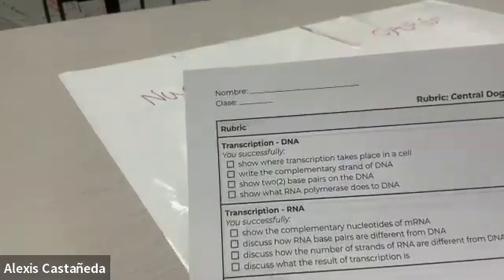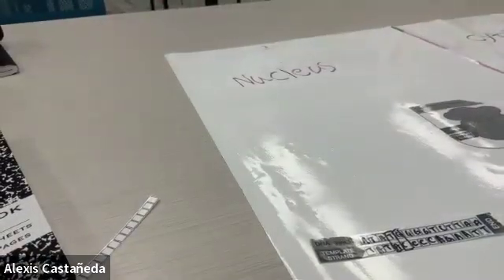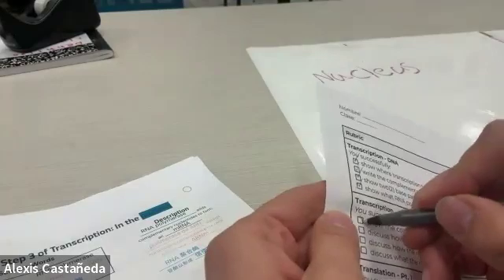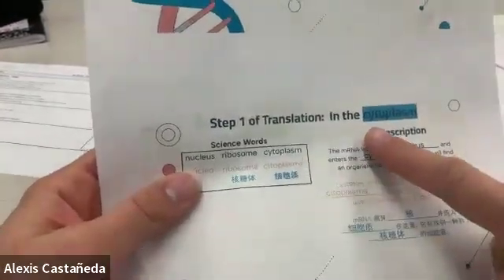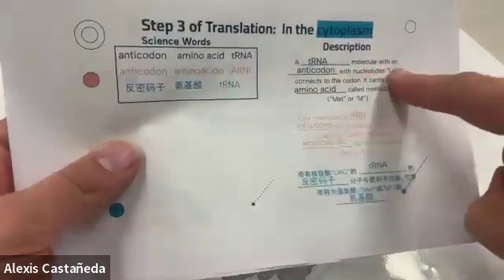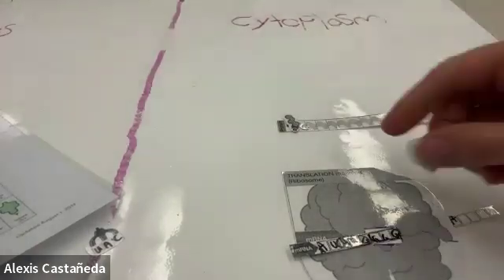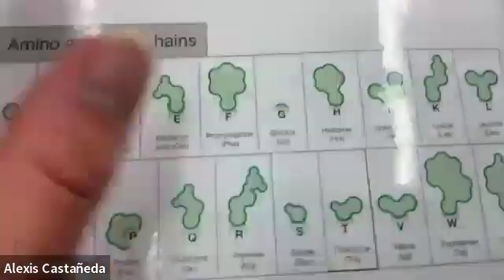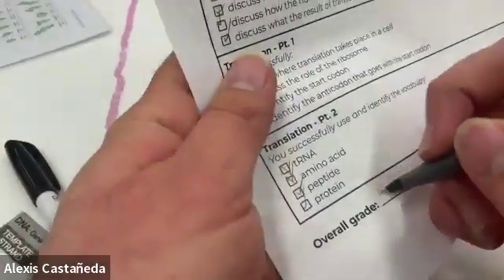Unit 3 Transcription + Translation Test